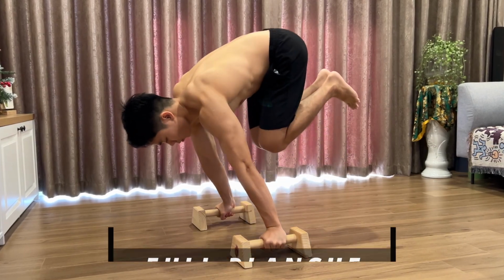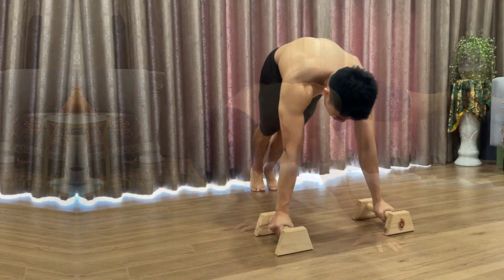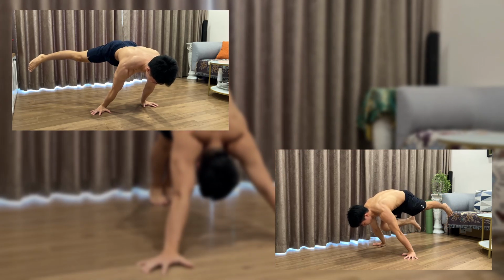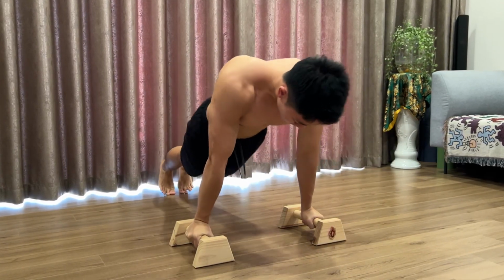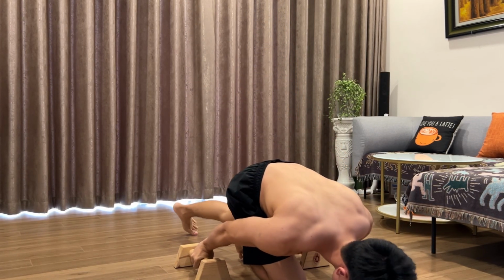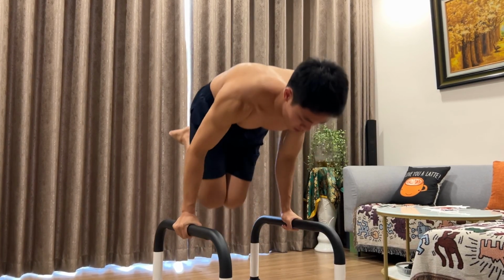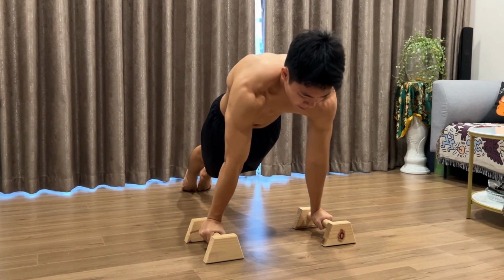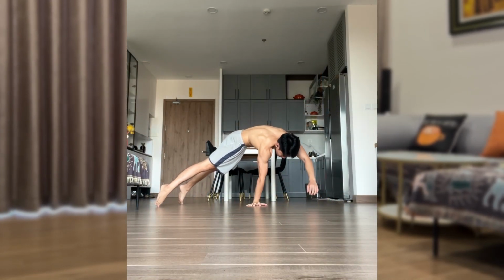How To Unlock & Master The Full Planche in 2025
In today's video, I will share with you guys my schedule and also the exercises to unlock & master the full planche in 2025 💪🔥

Make sure to check out this playlist, which has all of my other planche tutorial videos 👇

Well then, stay safe, stay healthy, stay workout, and enjoy the video!

Here is each part of the video:
0:00 Intro
0:45 Important Exercises
4:53 Basic Exercises
5:34 My Schedule
6:38 Outro